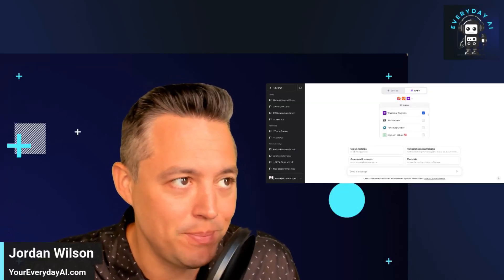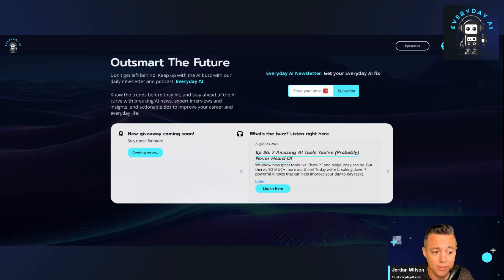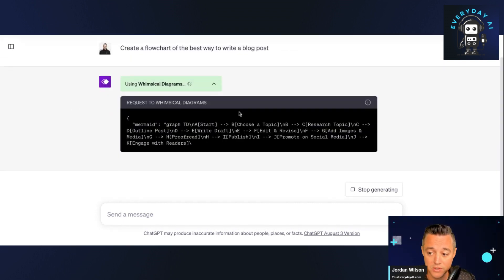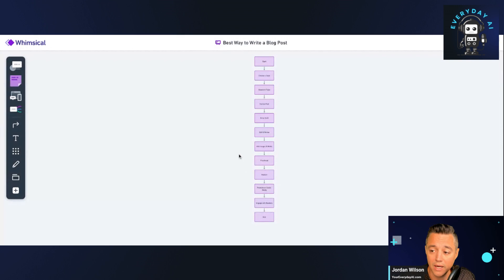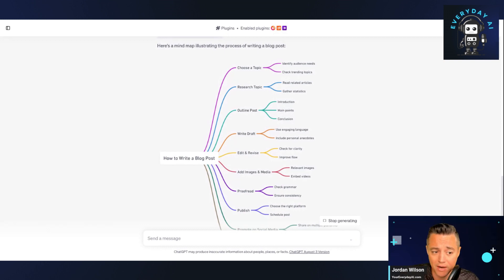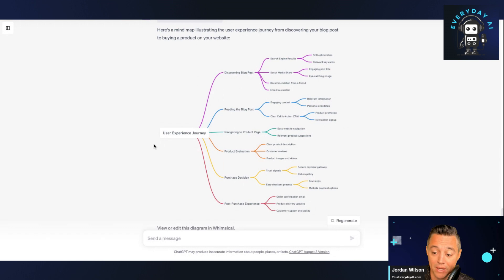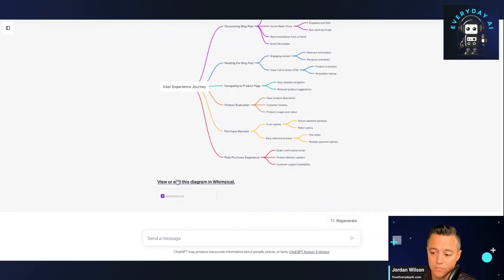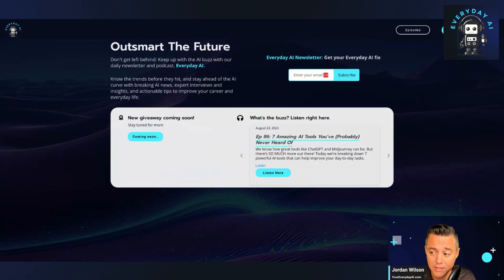Stunning mind maps and flowcharts in ChatGPT 📊 Whimsical review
Unlock the power of visual thinking with Whimsical's integration in ChatGPT!

Whimsical's seamless integration with ChatGPT allows you to create mind maps and flowcharts that are not only visually stunning but also incredibly intuitive. We show you how it's done!

Everyday AI is your daily pit stop for all things AI. Dive into the latest AI buzz with our 'AI in 5' segments and get the scoop delivered straight to your inbox with our free daily newsletter. Check it out at youreverydayai.com. It's like your morning coffee but for your brain!